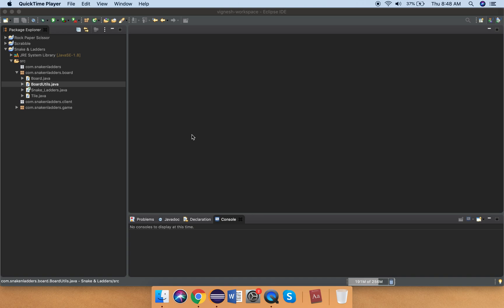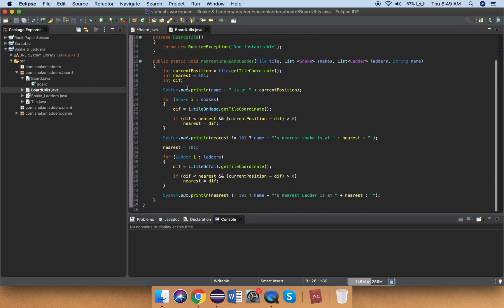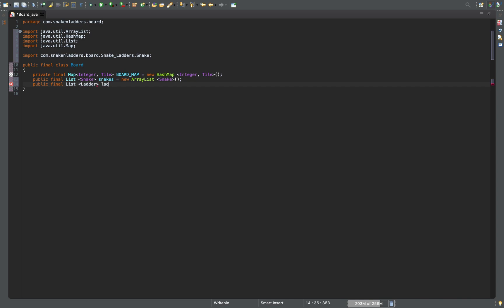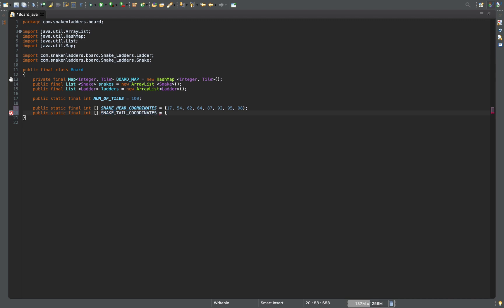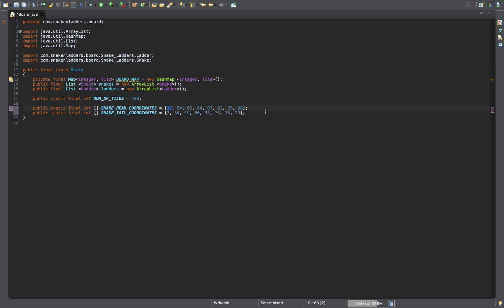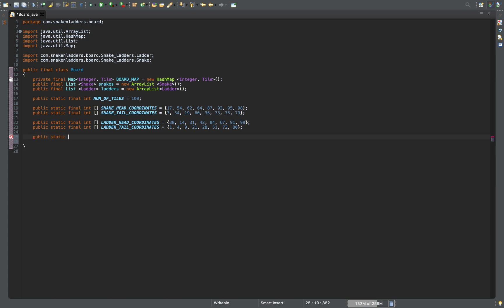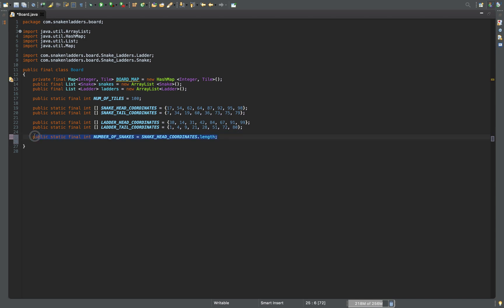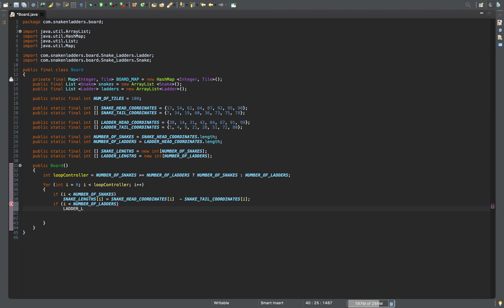Java Snake & Ladder #3 - Board (Part I)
This is a tutorial to develop a simple console snake and ladder game in java, for beginners and advanced programmers alike.